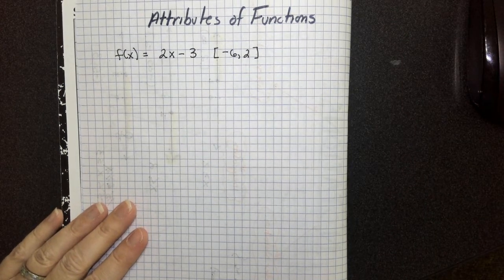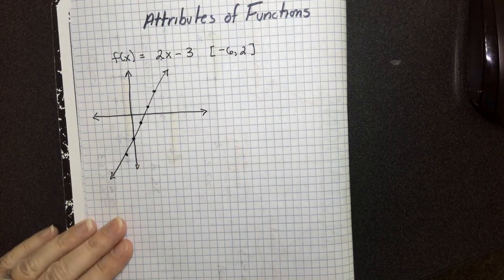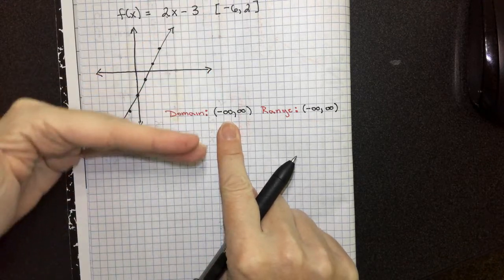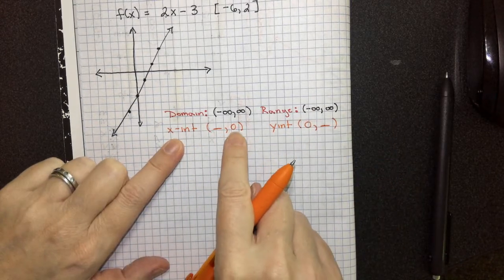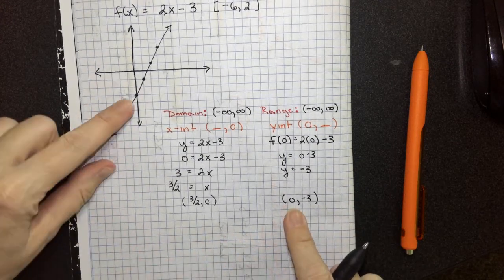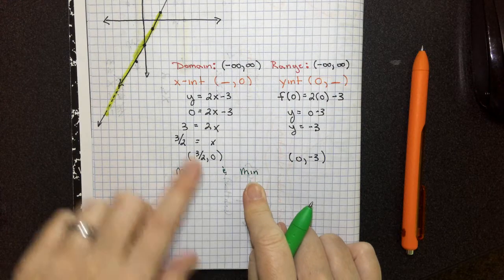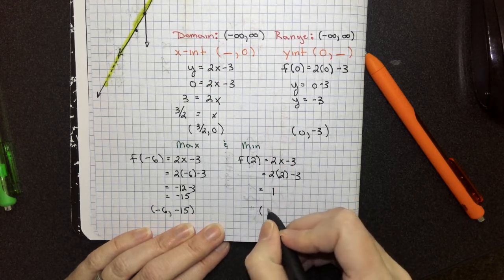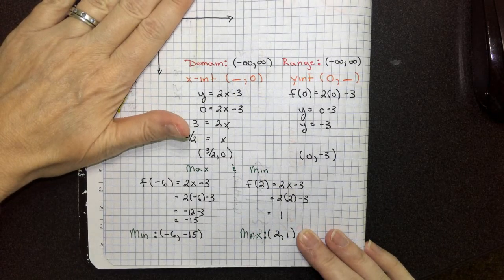1 2 VIDEO #3 Attributes of Functions